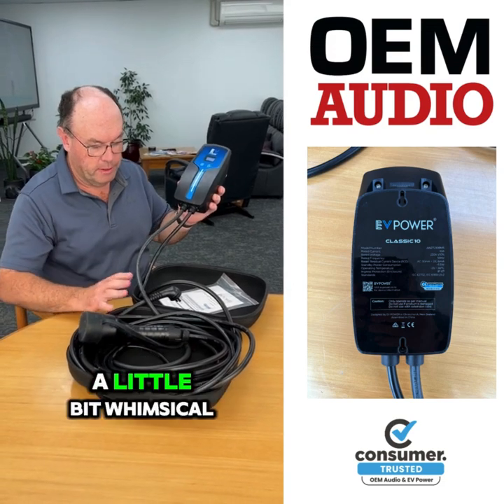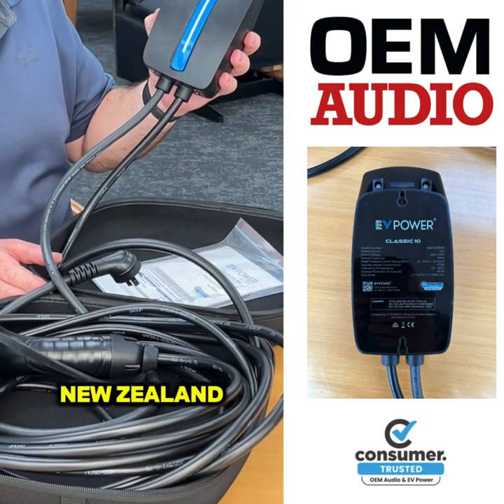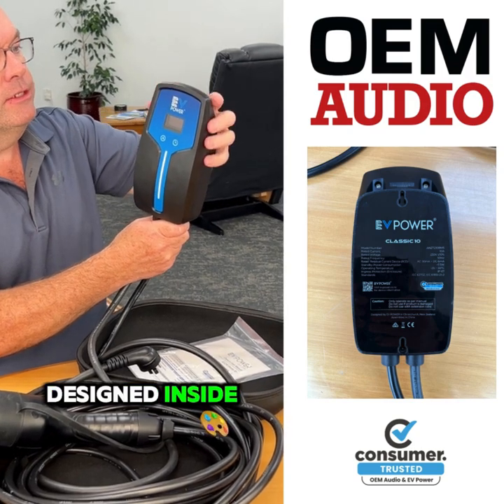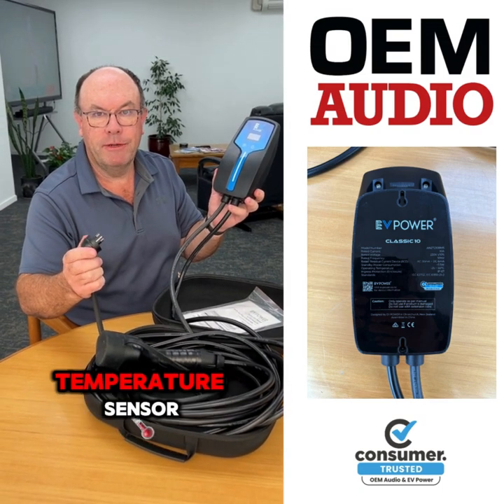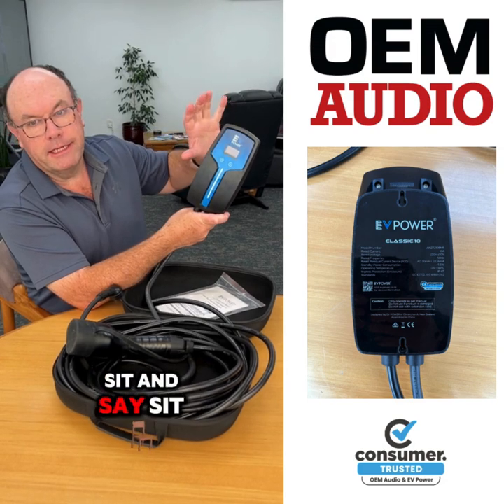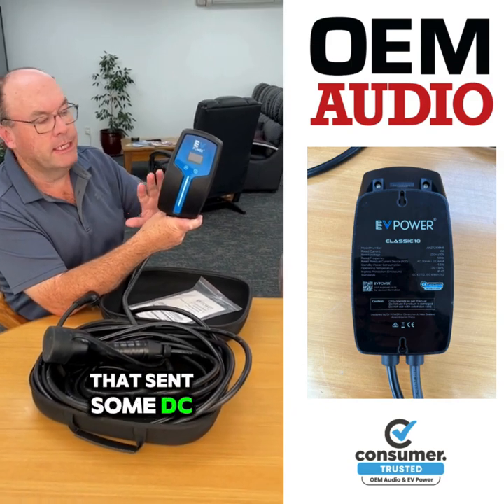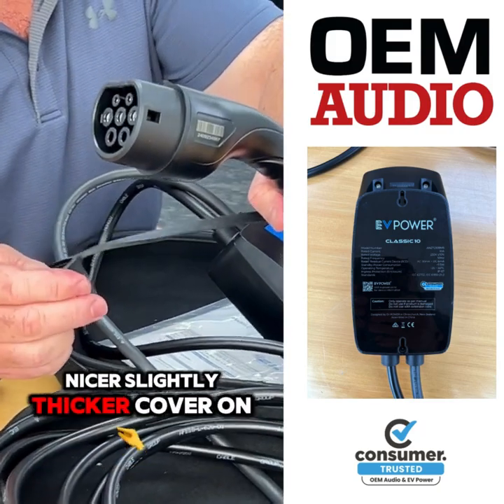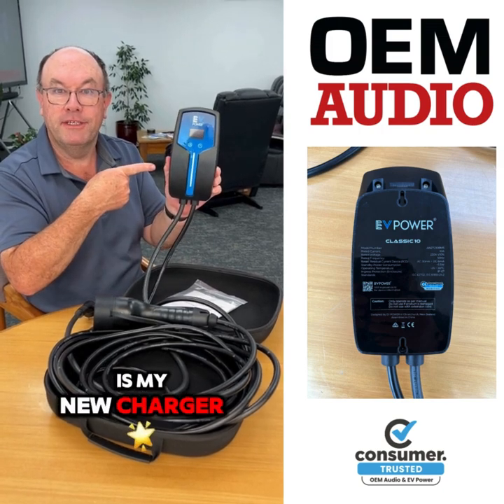Ultimate EV Home Charger NZ: EV Power Classic Plus 5.0 | Everything Kiwis Need to Know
⚡️ Looking for the perfect home charging solution for your EV? Today we're reviewing the EV Power Classic Plus 5.0, engineered right here in New Zealand for Type 2 vehicles.

Built tough for Kiwi conditions, this locally designed charger offers flexible mounting options, an 8m cable reach, and comprehensive safety features.

Join the growing NZ EV community and make charging simpler!